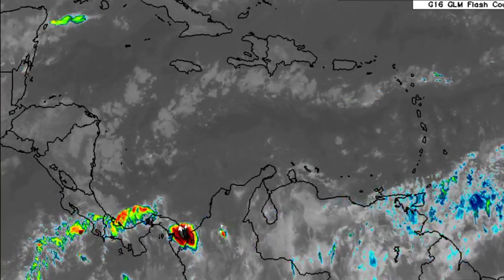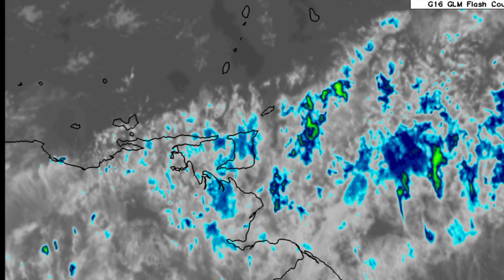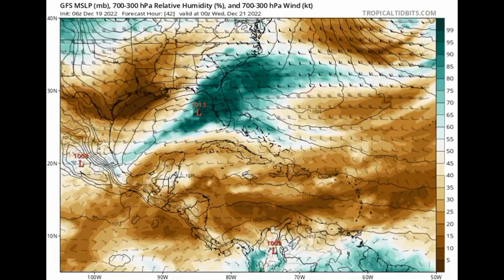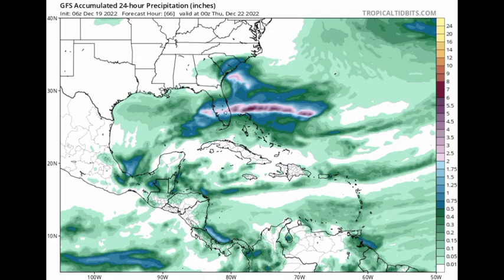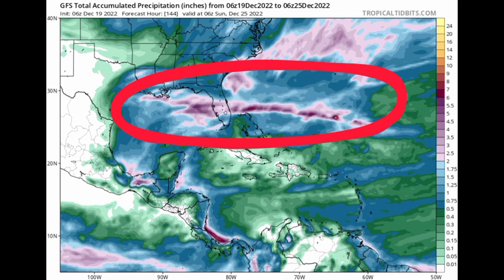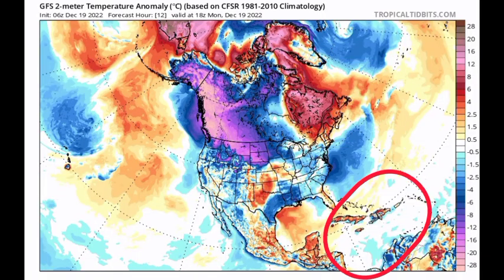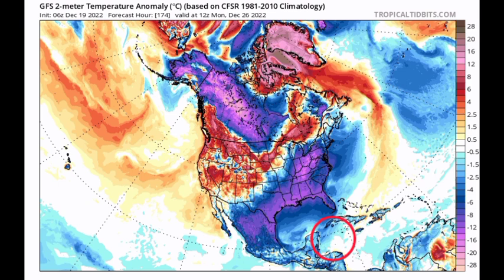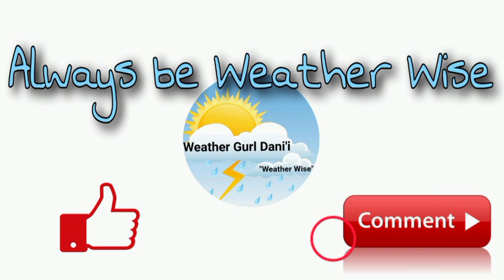Caribbean temperature dip coming for Christmas